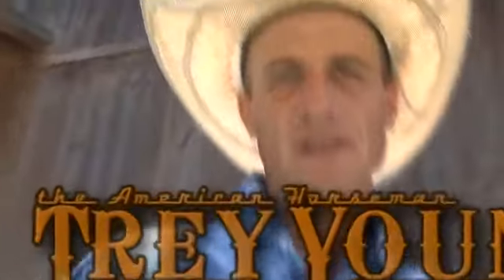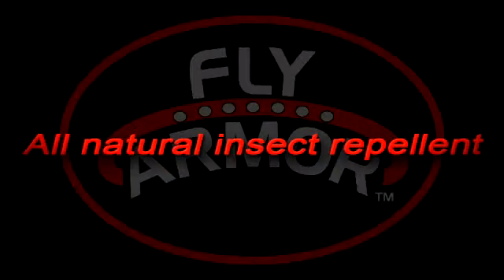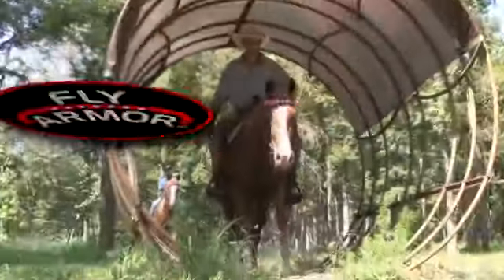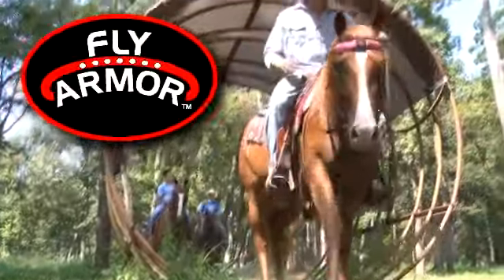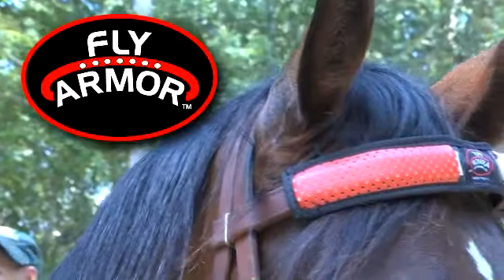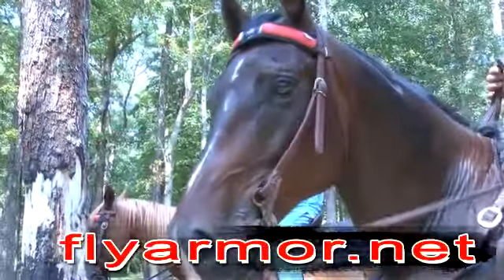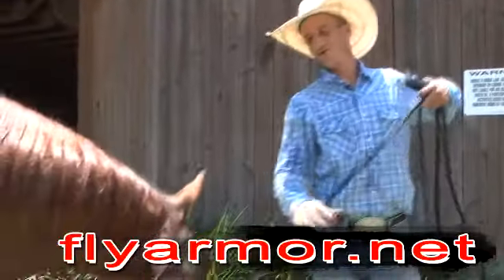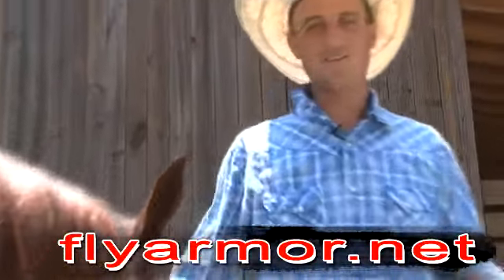Trey Young Uses Fly Armor on all his Horses and Dogs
Fly Armor's all-natural insect repellent gear repels flies, mosquitoes, ticks, fleas, no-see-ums and gnats. Fly Armor's replacement inserts offer long-lasting eco-friendly protection with a unique scented blend of essential oils. Replacement inserts make Fly Armor an economical answer to your pest control problems. Quantity discounts are available. for details.